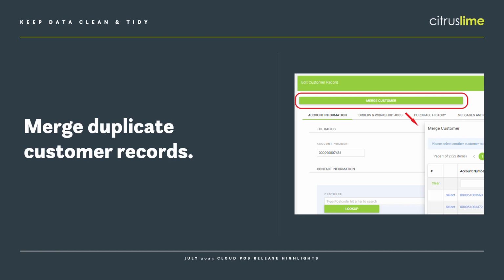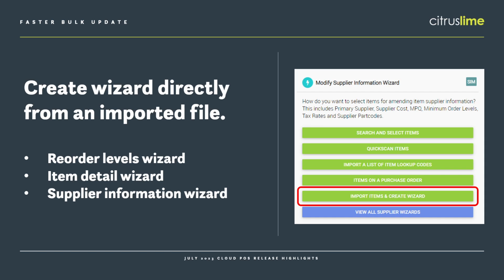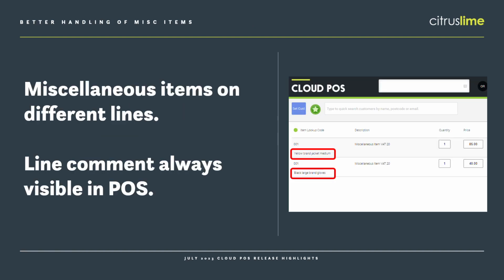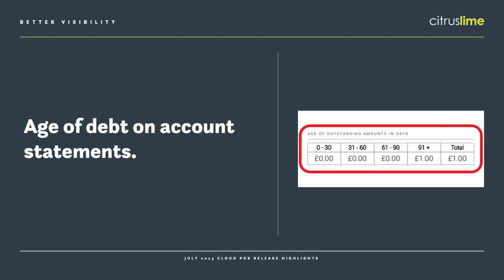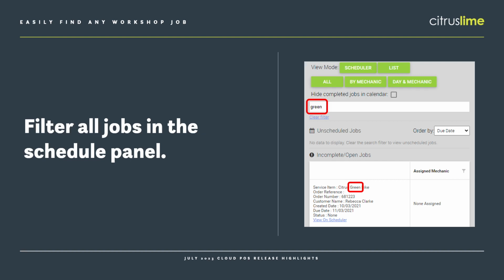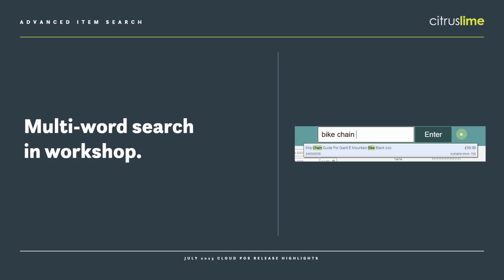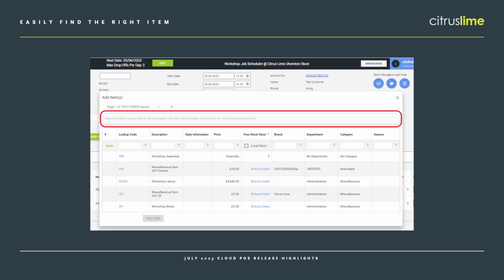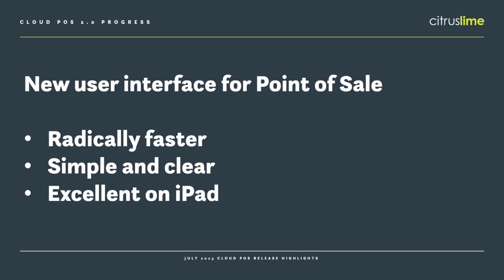July 2023 Cloud POS Release Highlights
This webinar runs through the best new features and improvements from next week's Cloud POS update, as well as a brief look at Cloud POS 2.0.

You’ll get the lowdown on everything important so you can make sure you’re not missing out.

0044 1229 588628